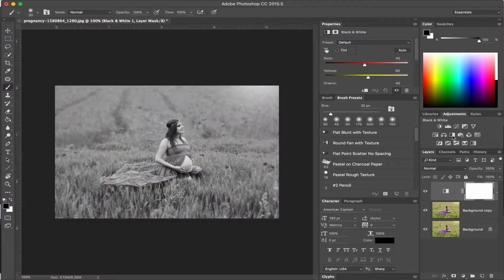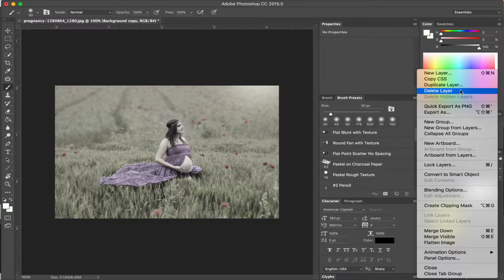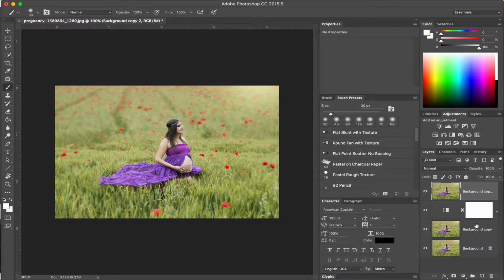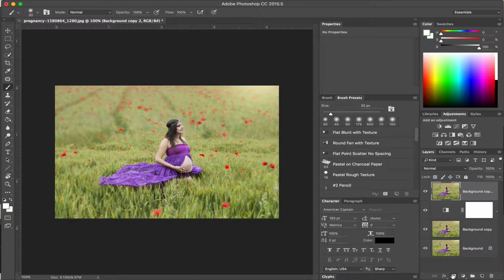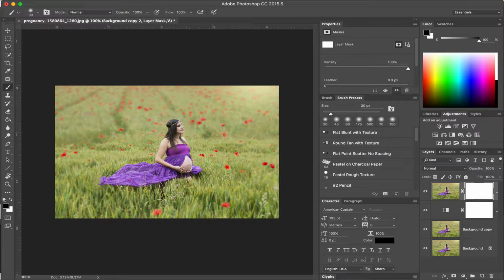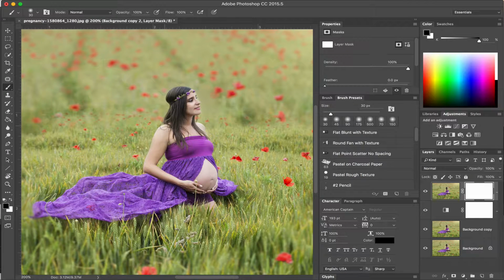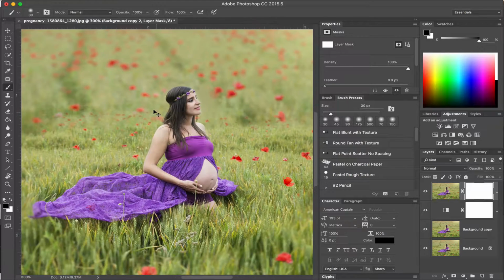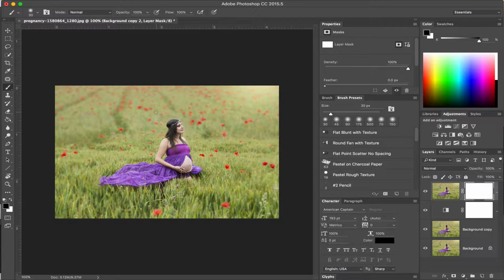Desaturated Background in Photoshop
A quick and simple technique to desaturate the background of an image in photoshop. Make the foreground object really pop with this effect.